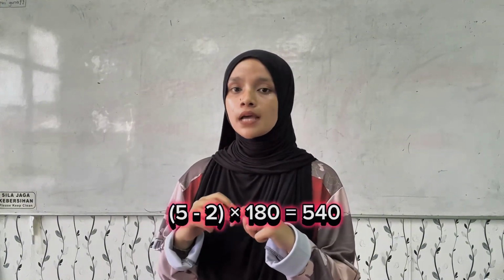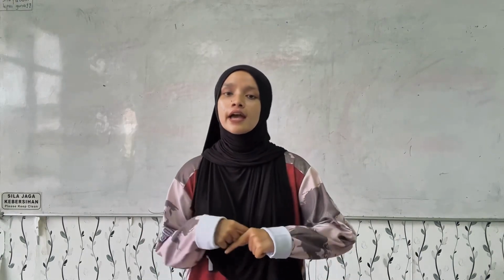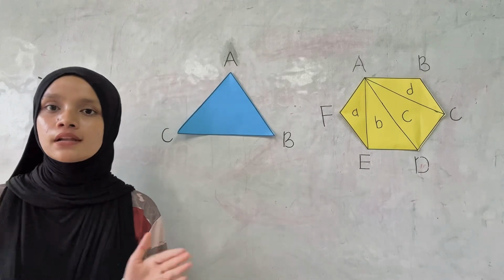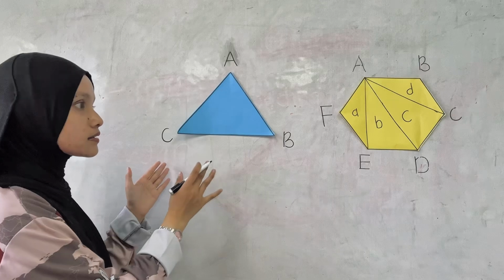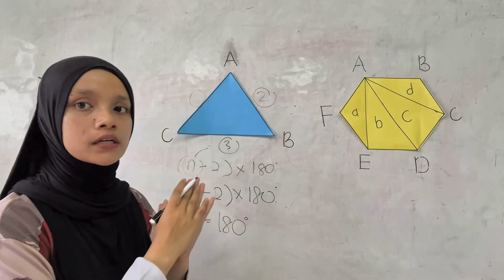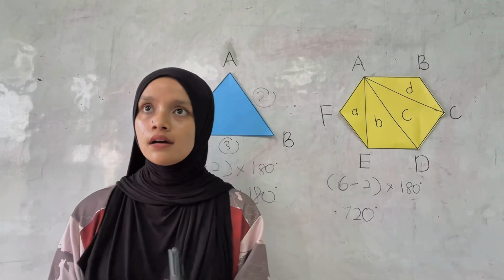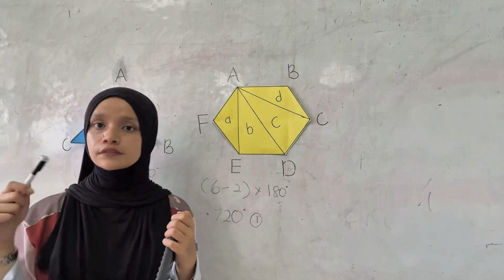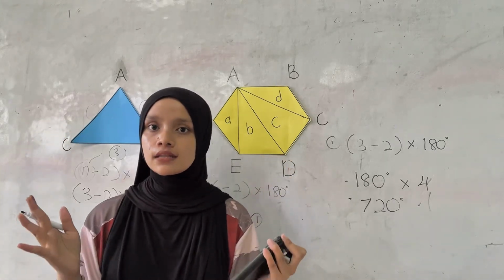TASK 3: PROJECT PRODUCT VIDEO (MTES 3352)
TOPIC: INTERIOR ANGLE OF POLYGON (TRIANGLE AND HEXAGON)